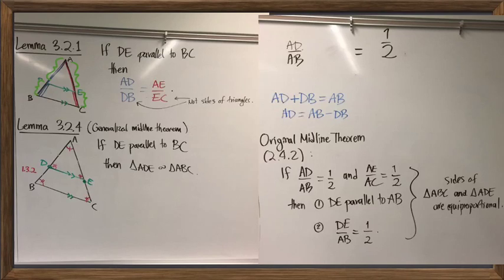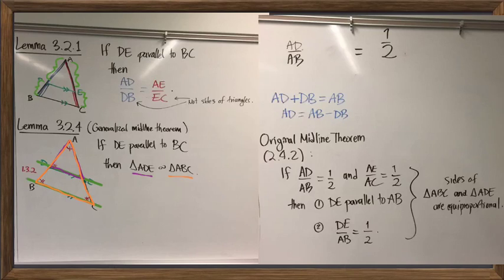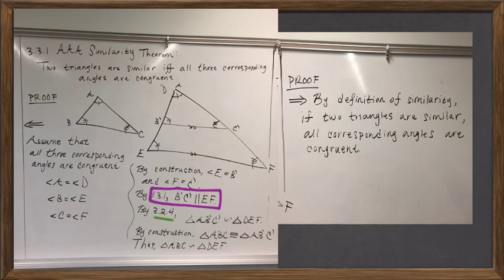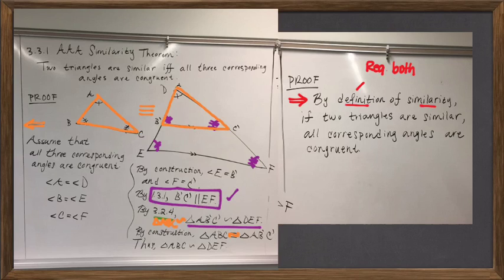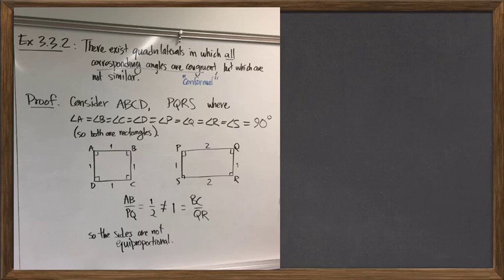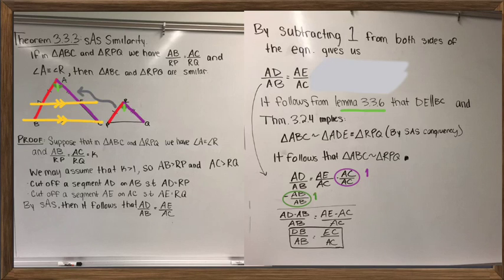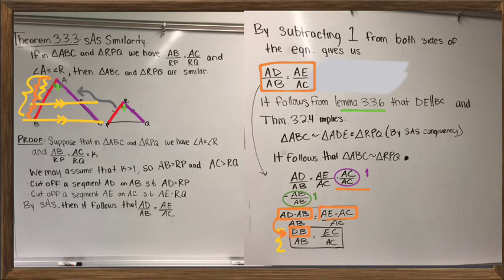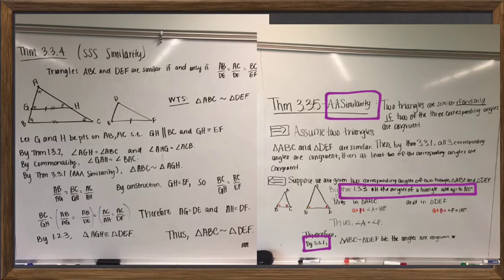325.3Y Recap of similar triangle proofs 6/9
Proving the AAA, AA, sAs, and sss similarity criteria for triangles.